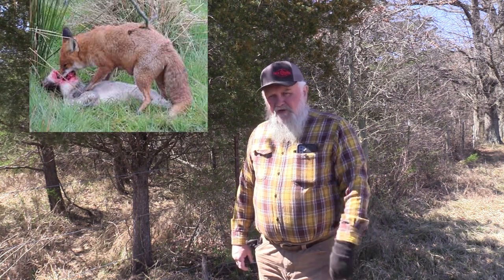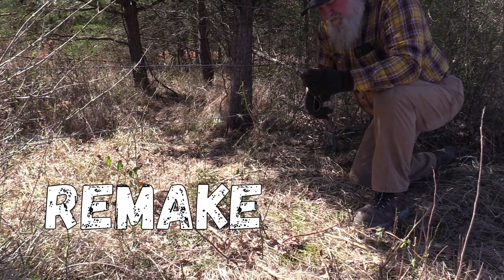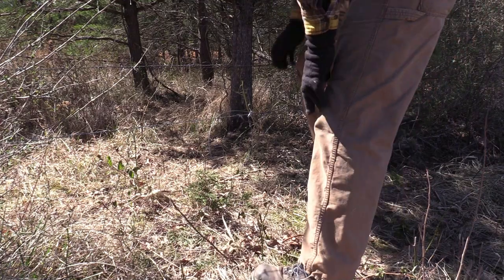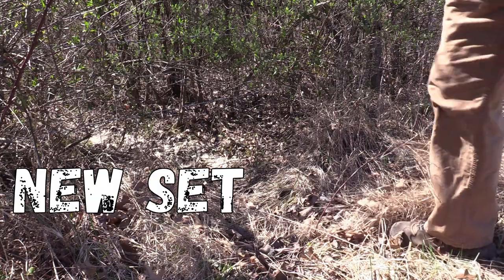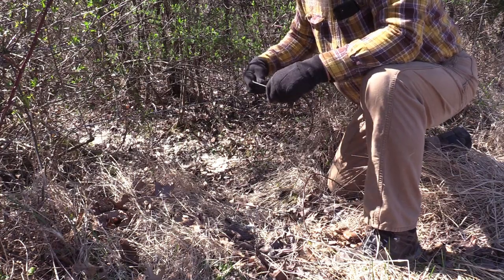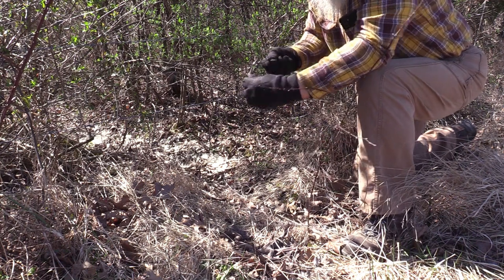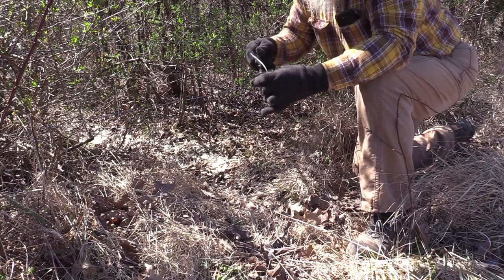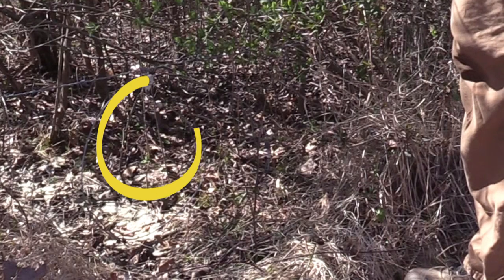How to Set Snares - Remakes & New Sets - snaring - trapping - coyote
JW Stevens of Nuisance Wildlife Control is on a farm where coyotes and foxes are preying on newborn lambs and shows how he makes a Remake Set after a catch and also a New Set on a great coyote trail going under a fence.